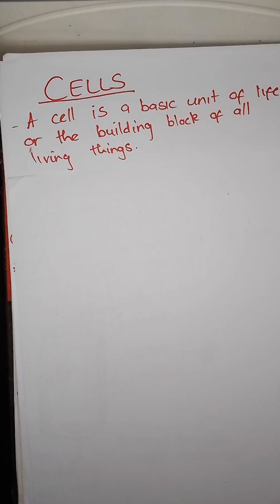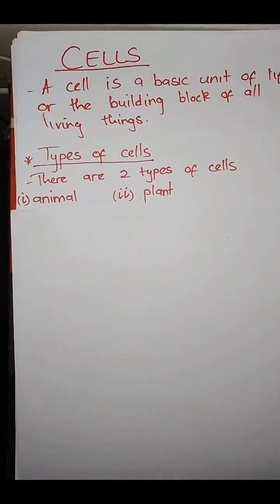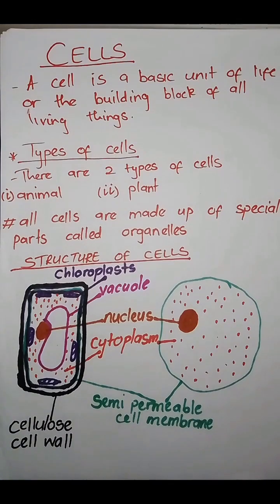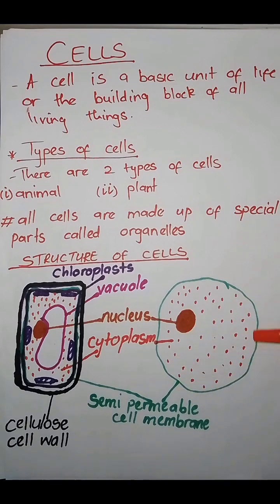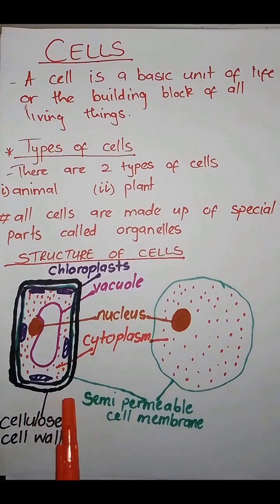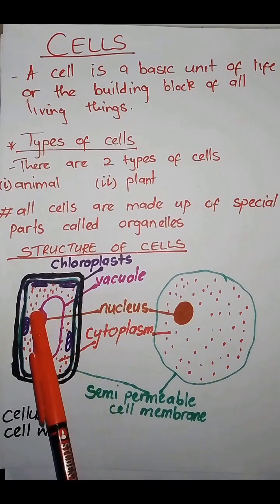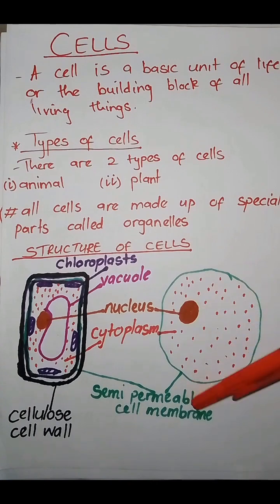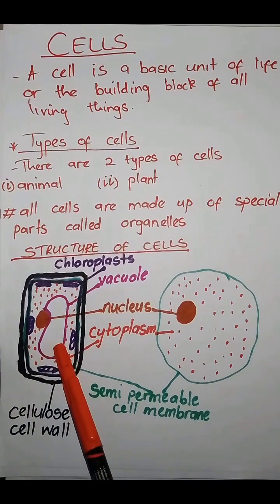Form 1 Combined Science~ CELLS Lesson1